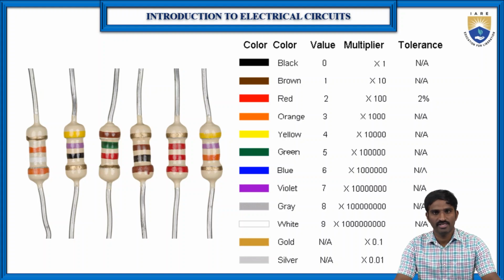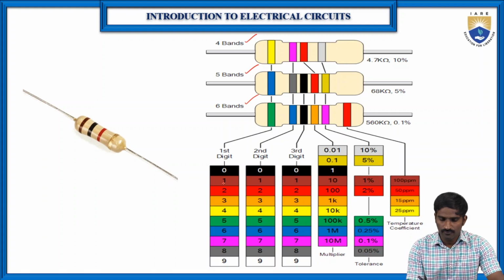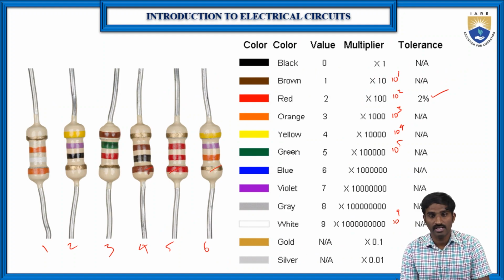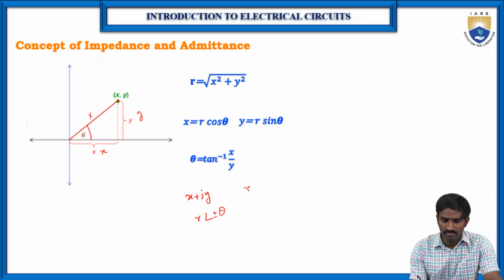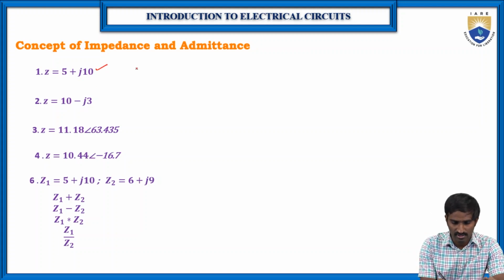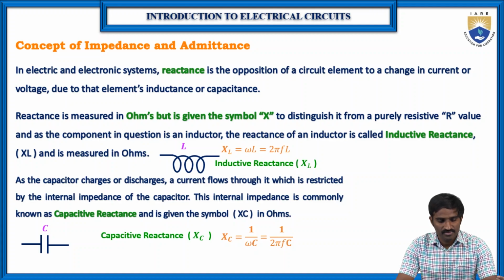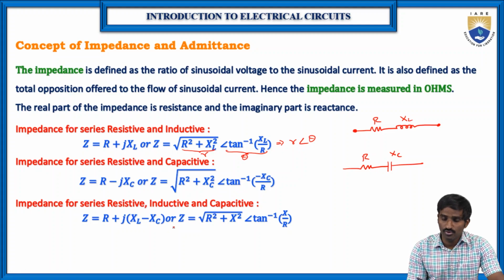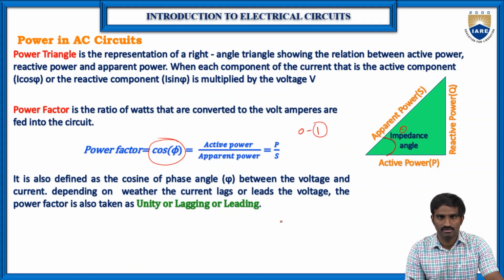Resistor Colour Coding and Concept of Impedance and Admittance by Dr. Ranjith Kumar Gatla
Resistor Colour Coding and Concept of Impedance and Admittance  by Dr. Ranjith Kumar Gatla | IARE

Telangana, India.